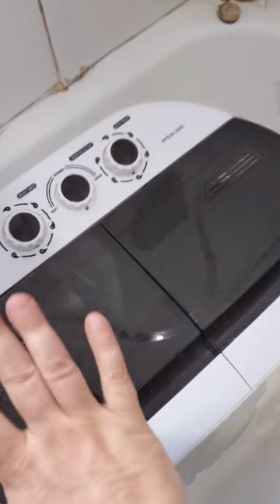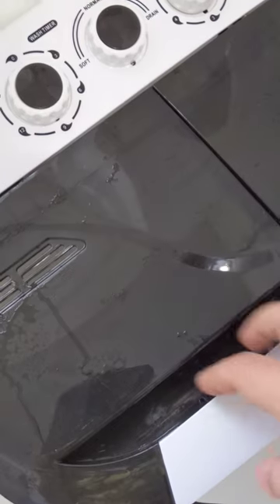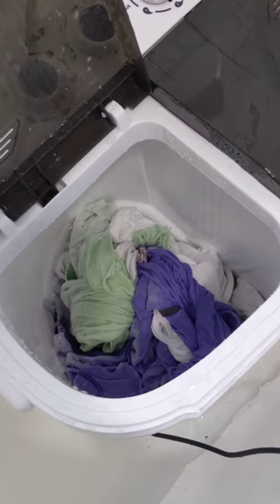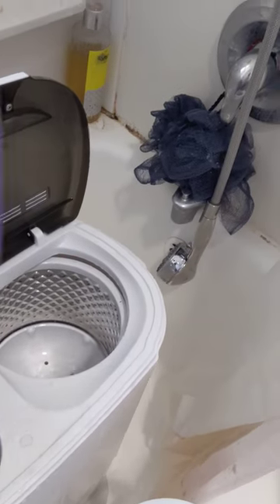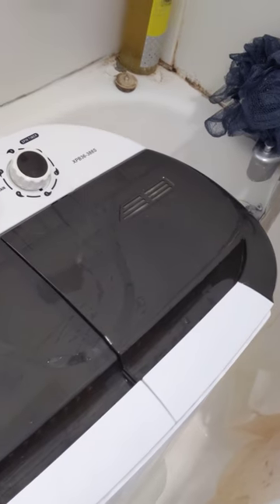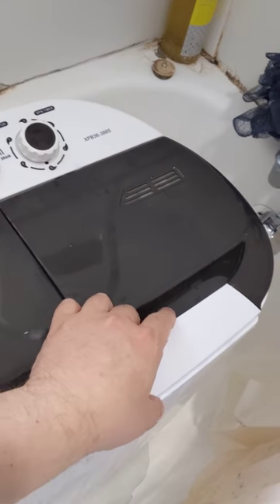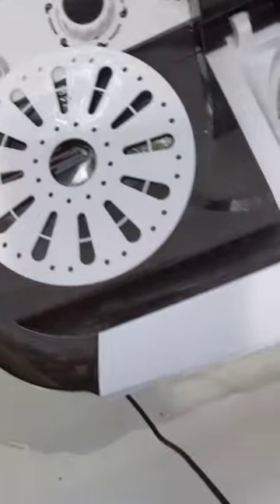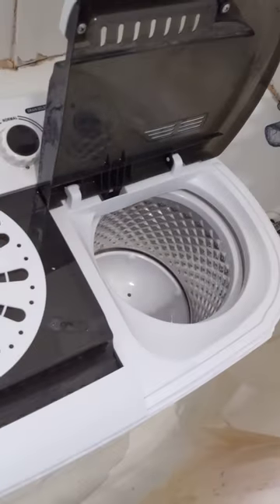Intexca Portable Washing Machine first impressions | Intex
Update #3 - I've been asked about lint filters - this machine doesn't really have one, so i did a quick check and found a video by Alaskan Granny ) where she tries out this - apparently you just drop it in with the wash and it floats around catching lint.  At $17 (Canadian) for two, it's not a bad deal and worth a shot, for sure.  Thanks again for watching!

UPDATE #2 :  18 months later, it's still working great, no issues at all.  Thank you to everyone for watching me and my silly little review - you guys are great!  Still love it, and at this point in the game it's paid for itself and now I'm literally just paying for detergent and a small bit of electricity.  Highly recommended if you're in an apartment or there are no laundromats nearby or you just don't feel like venturing out to do laundry during the pandemic.  Thanks again for watching!

UPDATE :
10 months later, it still works great, I've literally had no problems with it at all.  I've discovered a couple of things I'd like to pass along, though:
 - If you're doing jeans, just do one pair on its own otherwise the clothes won't move much if at all, they'll just pulse like a lazy octopus - same goes with any over-filling.
 - you can put more in than i did in this video, just remember that the heavier the clothes, the less you put in - it's as much about weight as it is about quantity.  you get a sense for it the more you use it.
 - you can do a rinse wash if you like, but depending on how much detergent you use (or if you're bleaching anything) it's not usually necessary.
 - i've found that i save a lot of time and get fewer unbalanced-spins if i do NOT drain the washer tub before i take the clothes out.  Leave the water in, drop the wet clothes in the spinner, then put that disk thing on top of the clothes and push straight down making sure it's flat and balanced.  It should spin better that way.
 - enjoy your washing machine!

I bought this on Amazon, total cost including tax and delivery was $192 Canadian. So far I'm loving it.

It's light and easy to move around - mostly, well, you know, as light and easy as a  washing machine can be - i was able to move it from my kitchen to my bathroom while there was water in it, but whatever.

It's not that loud, and it's pretty quick, it's basically ready to go right out of the box.  I did two loads for fun and i'm loving it.